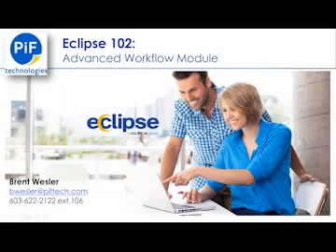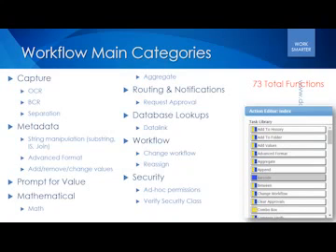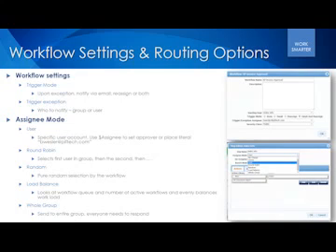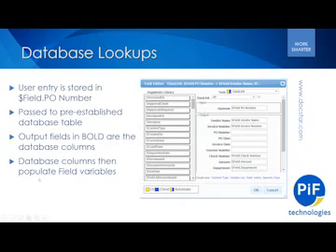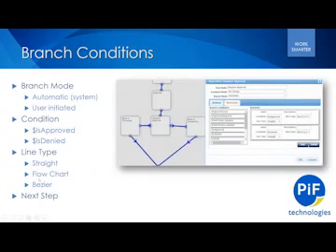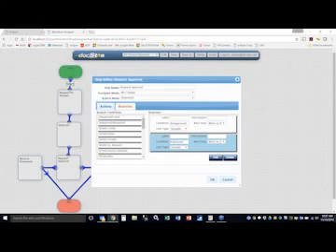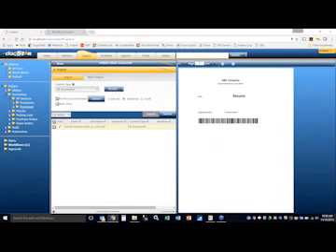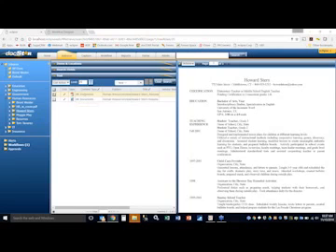Docstar ECM- How to Build Advanced Workflow Automations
Learn how to build complex rules based document workflows within the Docstar ECM Advanced business process management (BPM) workflow designer